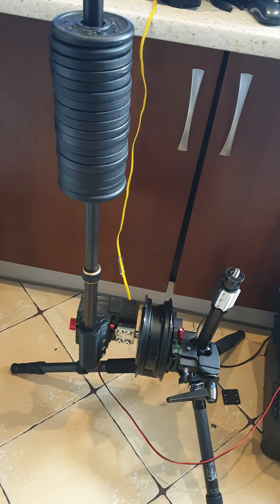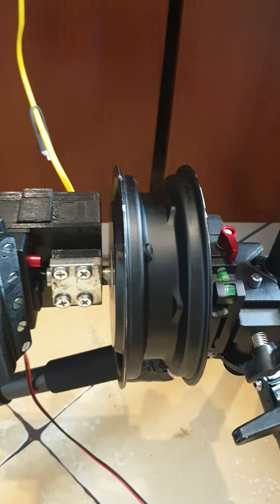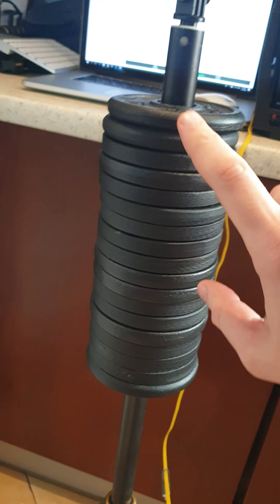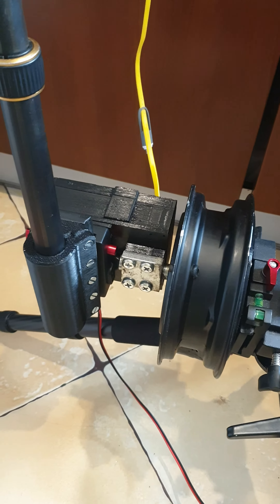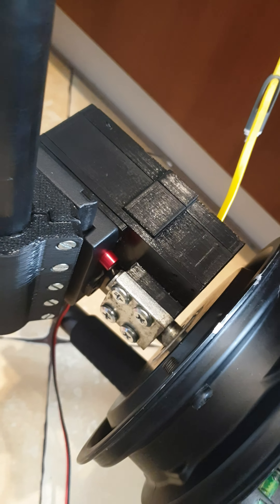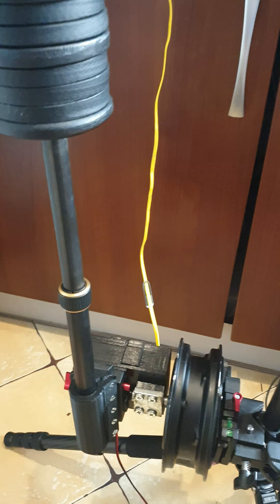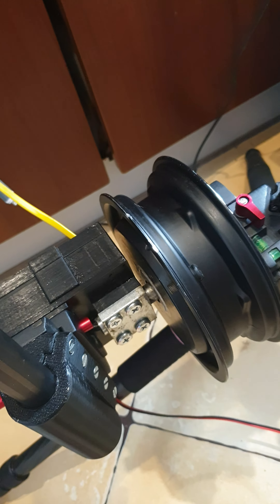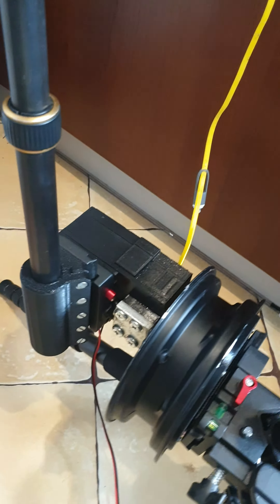Shramko gimball for the extremely big PRO camera WITHOUT counterweight.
Shramko gimball for the extremely big PRO camera WITHOUT counterweight. The test at 1/4 of a full gimball power. Need to find a water jet cutter to make a metal part to test it at full power :) . Write to me if you need to shoot something impossible for your VR/AR projects. I will invent something and will make it possible.
Спасибо Александр Василюк за консультации.

Add me to friends.
Best regards Andrii Shramko.